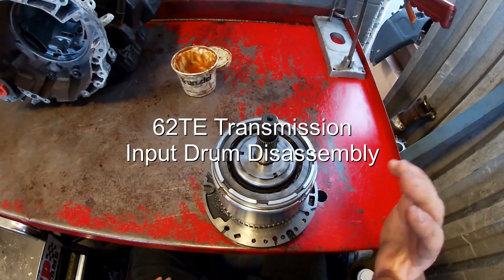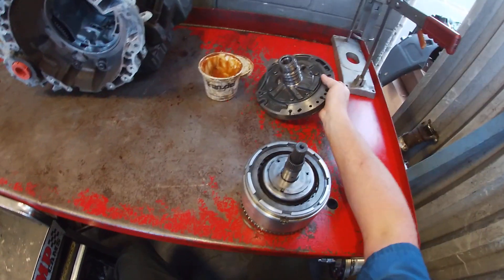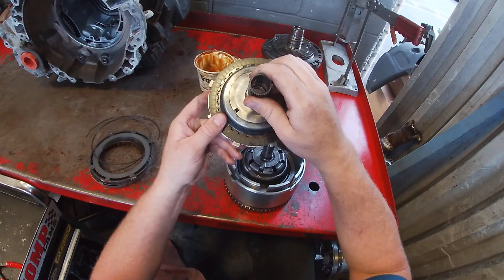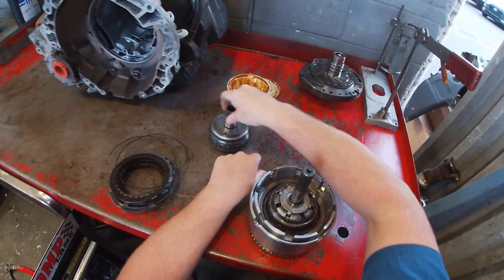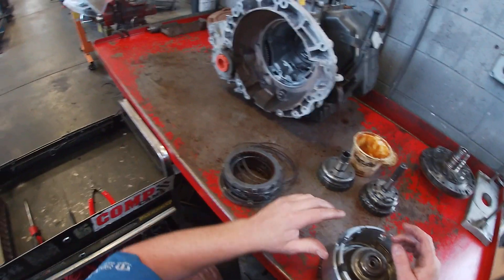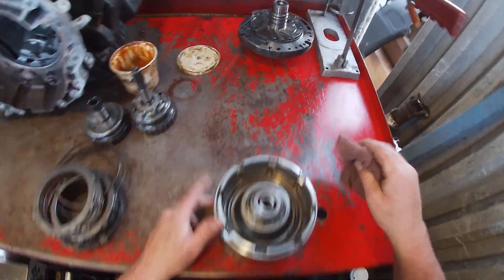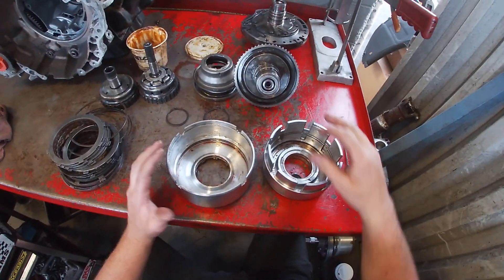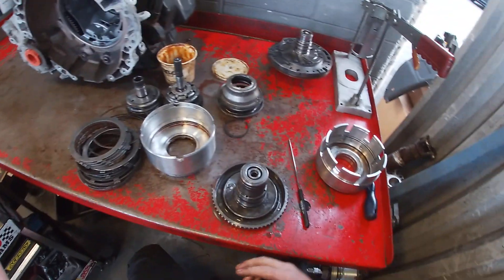62TE Input drum disassembly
This is the re-uploaded and remade video covering the disassembly of a Chrysler 62TE transmission's input drum. The input drum is inspected for damage and torn down to all individual components. This video covers topics from Auto 107